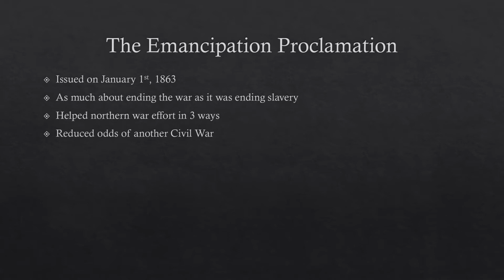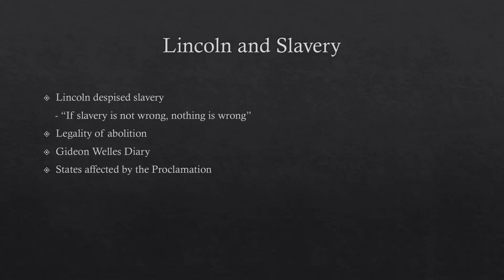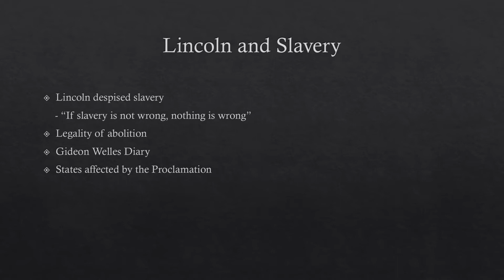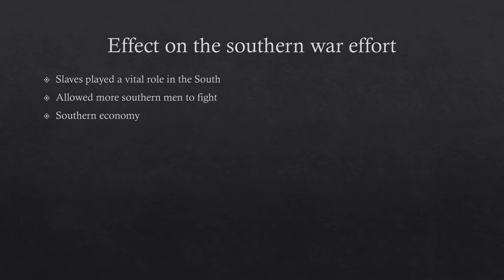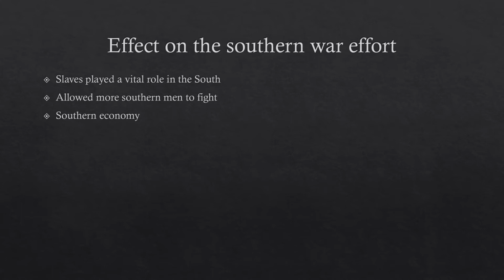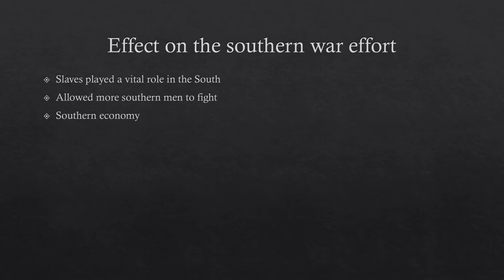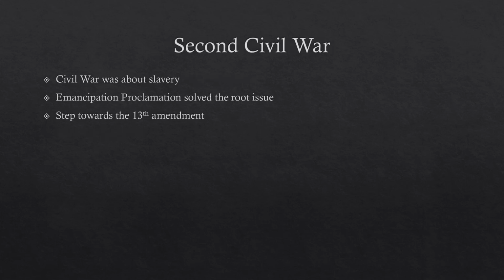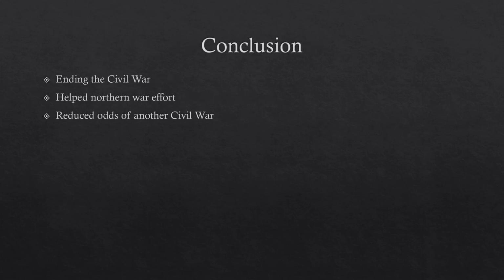Stevens Haydn MARCUS 2020